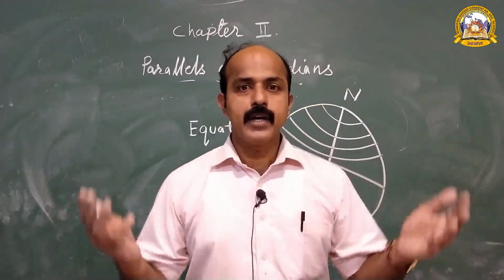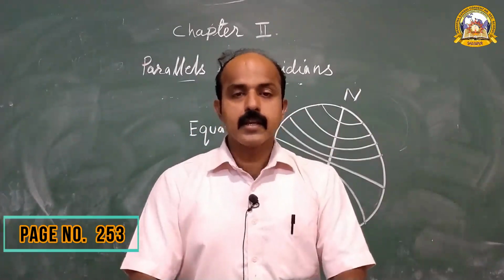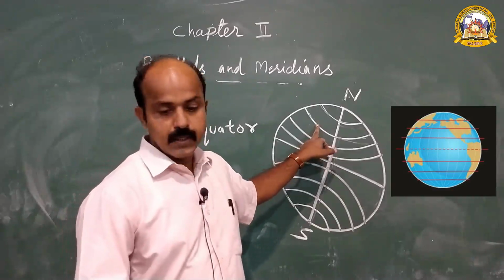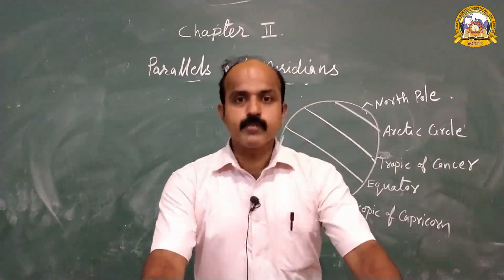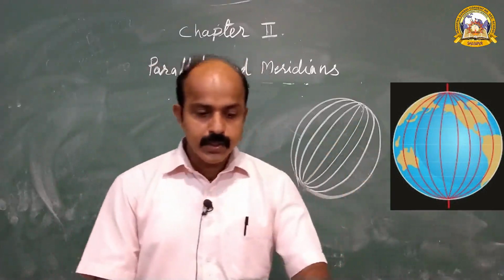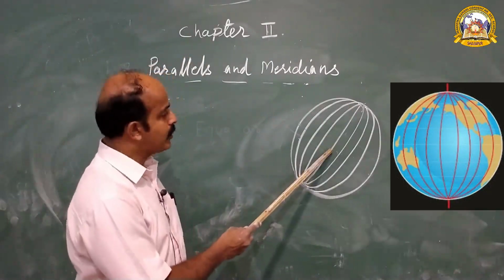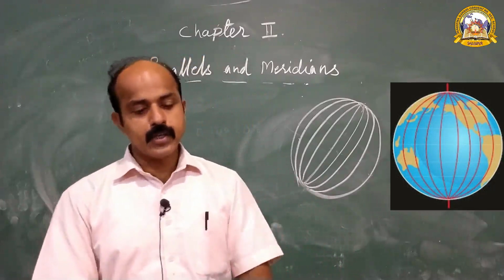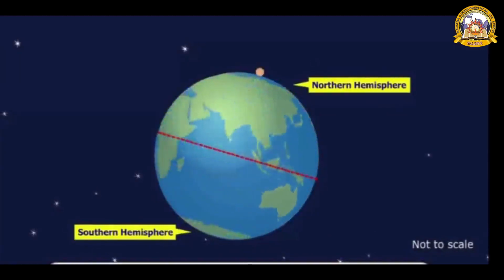MGCS E-CLASS ROOM# Class 5# Social Studies# Chapter 2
Mahatma Gandhi Convent School, Shajapur. # Educational Vedios for E-Class room